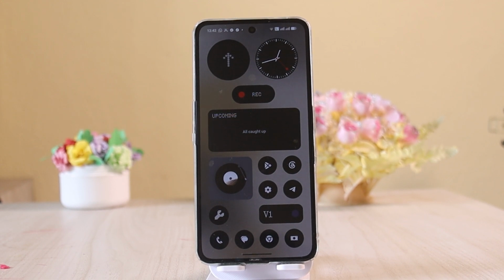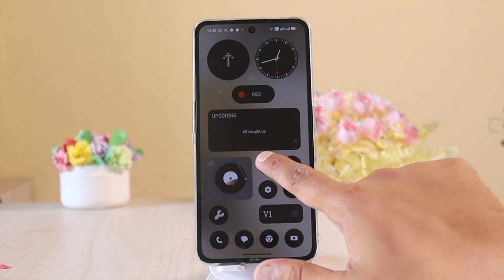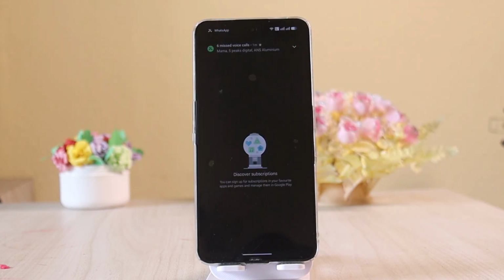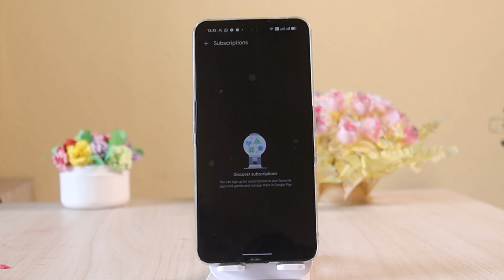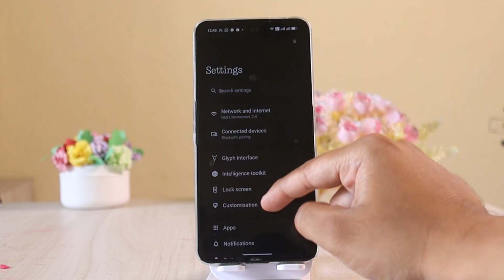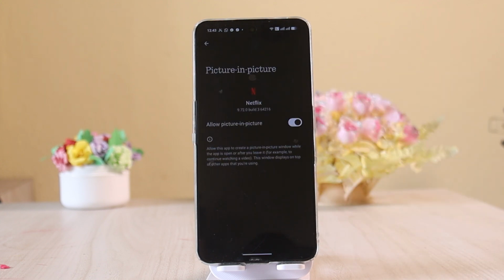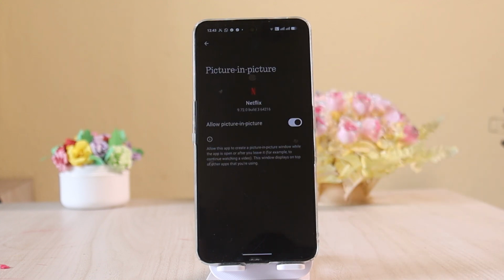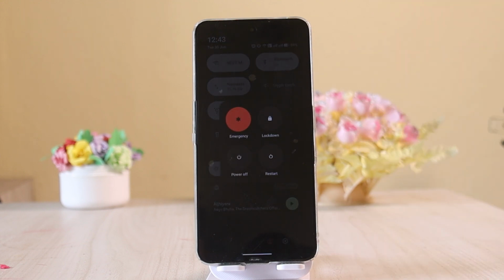How To Fix Netflix Picture In Picture Not Working (2026) | Netflix PiP Mode Problem Fix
Is Netflix Picture in Picture mode not working on your device? In this video, you'll learn how to fix Netflix Picture In Picture Not Working issues step by step. We'll show you the best solutions to enable PiP mode, fix playback problems, and watch Netflix in a floating window again.

This tutorial covers everything you need to know about fixing Netflix Picture in Picture problems, including checking device compatibility, enabling Picture in Picture settings, updating Netflix and your device software, checking browser settings, restarting your device, and troubleshooting common PiP errors. The steps are easy to follow for beginners using Android, iPhone, and computers.

Whether Netflix PiP mode is missing, the floating video window does not appear, Picture in Picture stops working, or Netflix exits when switching apps, this guide will help you troubleshoot the issue and restore your viewing experience.

If this Netflix tutorial helped you, don't forget to like the video, subscribe to the channel, and turn on notifications for more Netflix tips, streaming guides, app fixes, and helpful tech tutorials. We regularly upload easy-to-follow tutorials to help you get the most out of your favorite apps and streaming services.